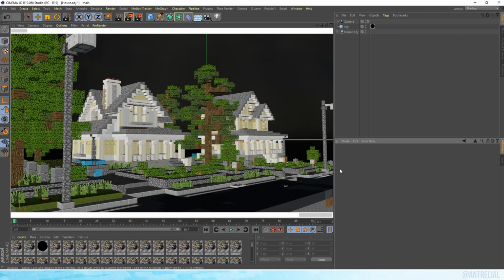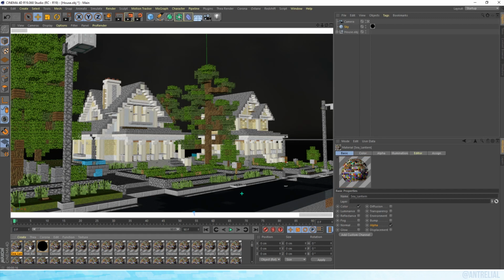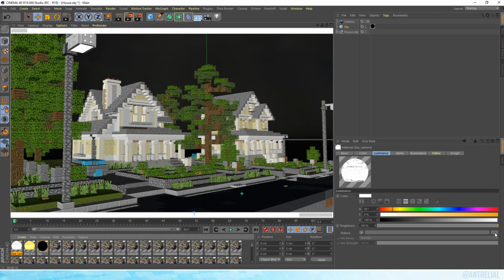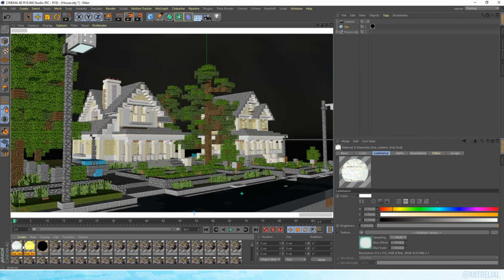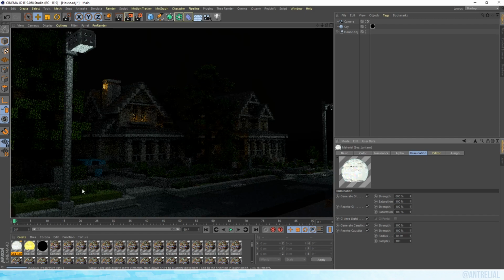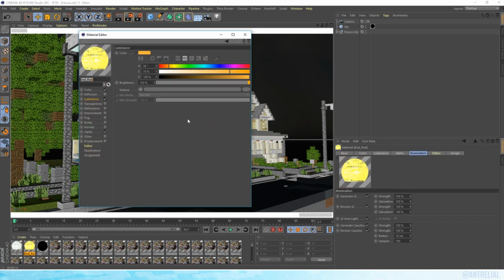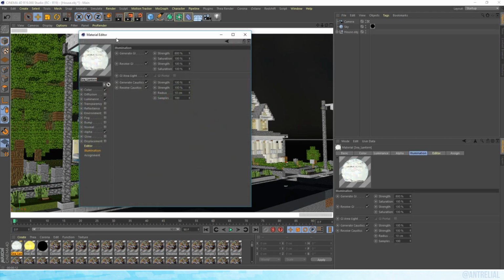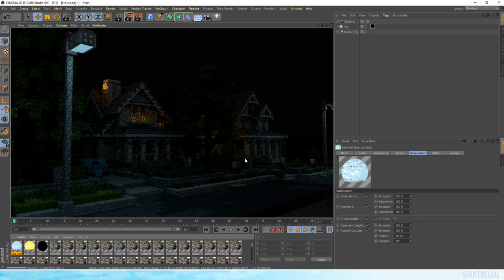LIGHT EMITTING MINECRAFT BLOCKS IN CINEMA4D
This tutorial shows you how to make blocks emit light in Cinema4D with Standard or Physical render engines! Hope you enjoy this long requested video :)